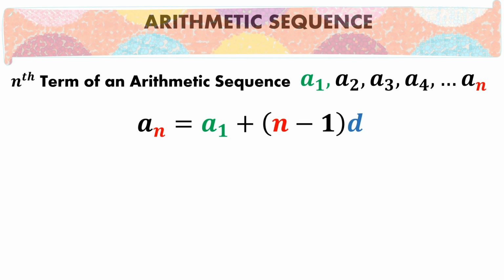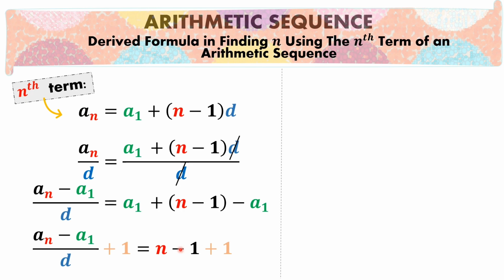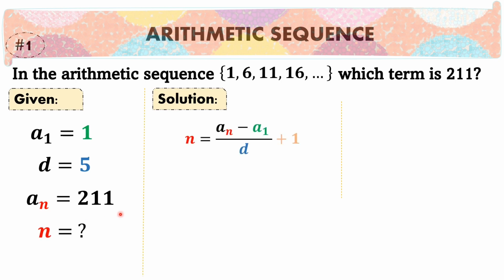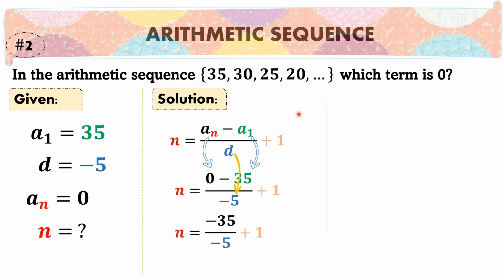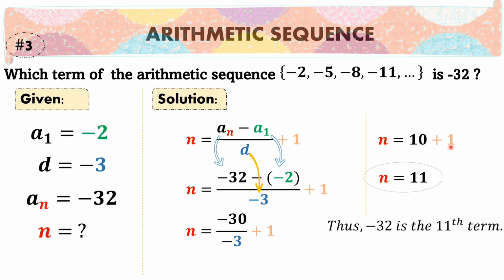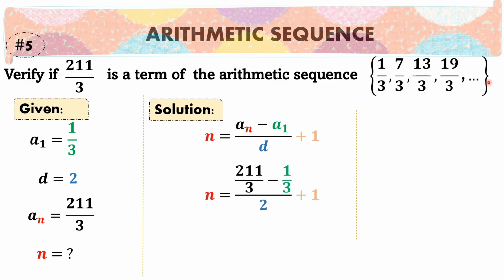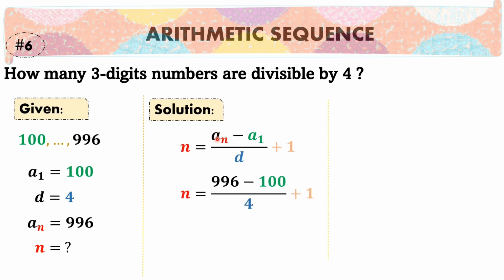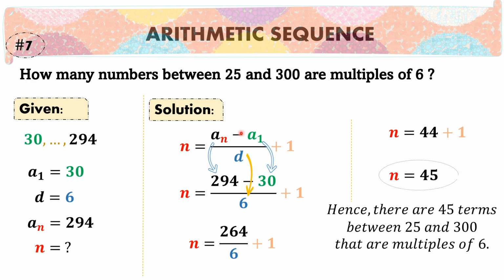Find the value of n in an Arithmetic Sequence